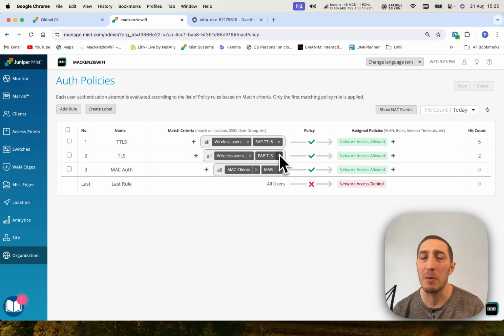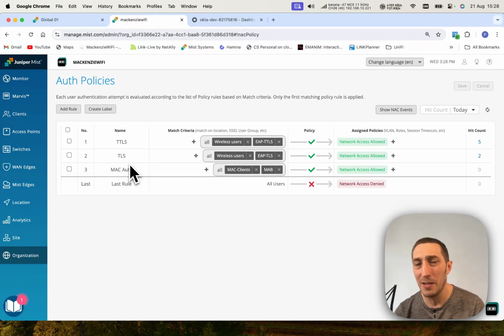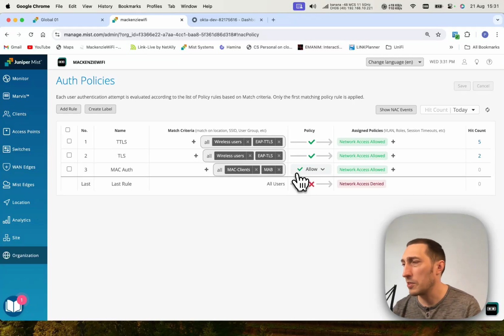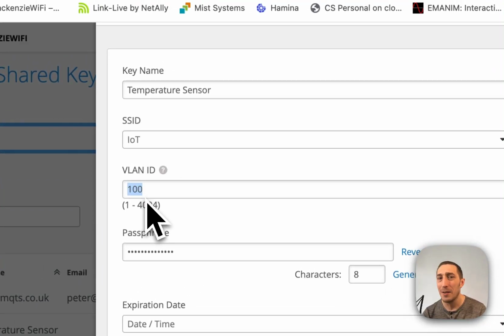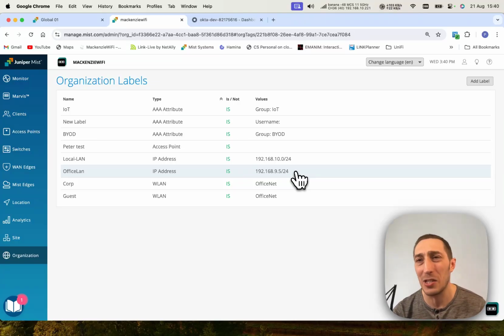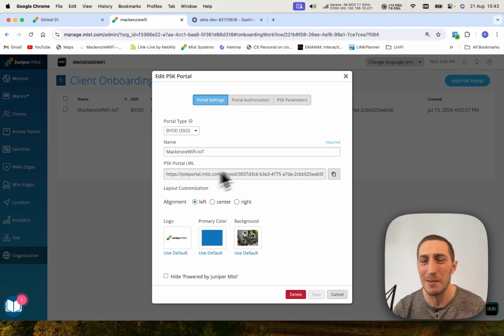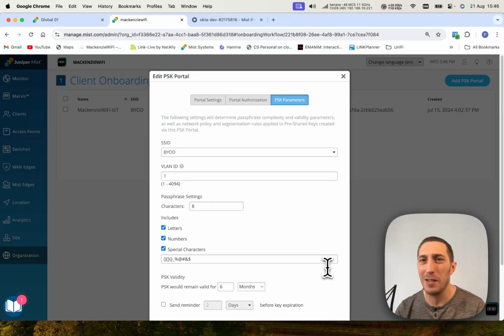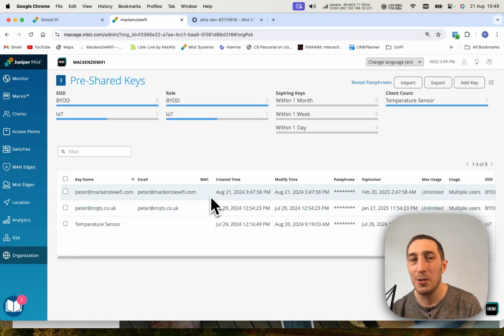Juniper Mist - Non 802 1X Authentication Options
Configuration of non 802.1X authentication options in the Juniper Mist Platform